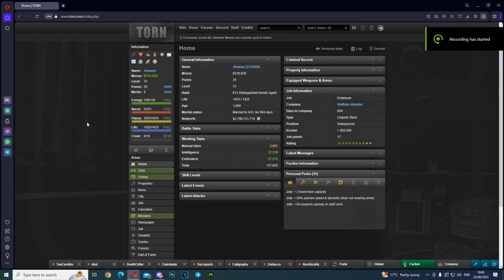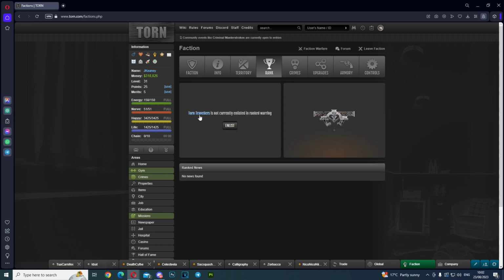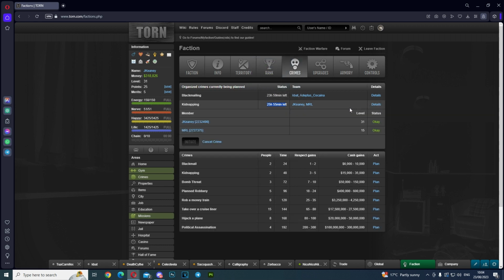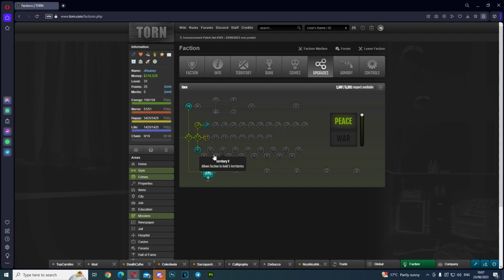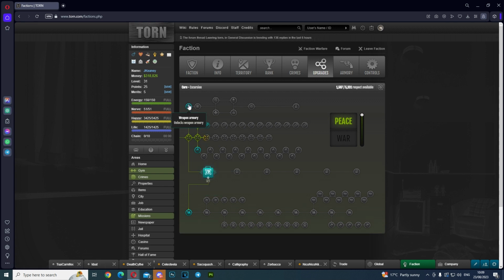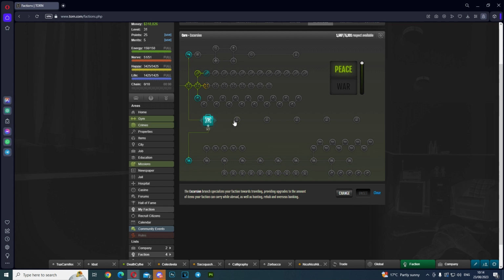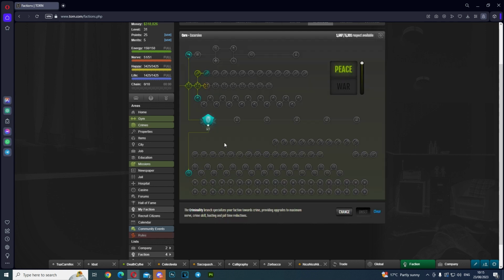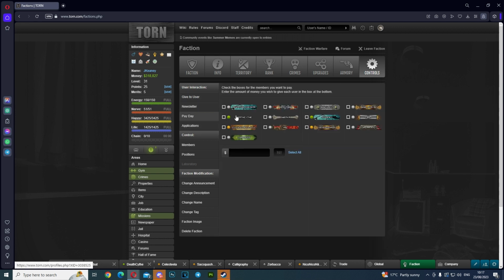Torn How To | Faction Info